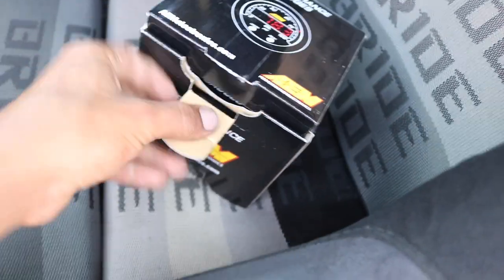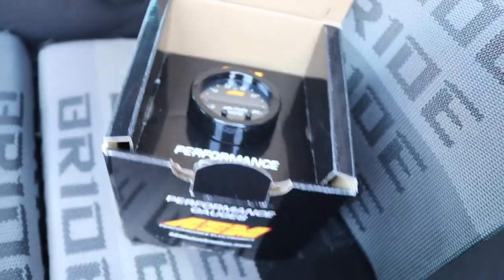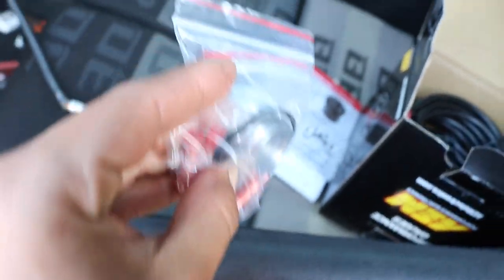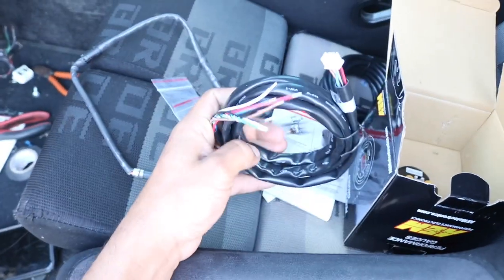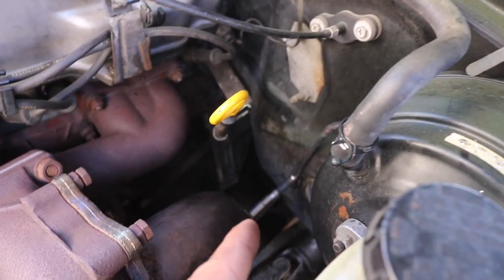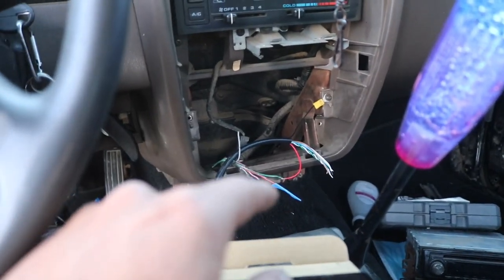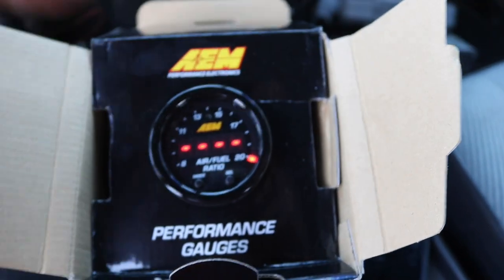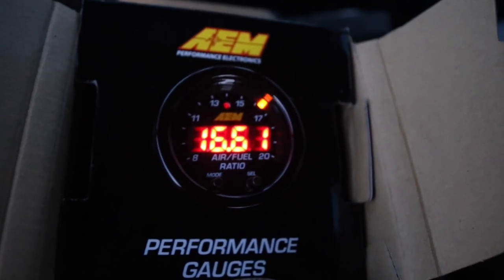TURBO NISSAN D21 GET’S A AIR/FUEL GAUGE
In today’s video I installed a Air/fuel gauge on the truck in order to be able to tune it.

If you want to see more in depth turbo tutorials, I highly recommend you follow along to see future videos!